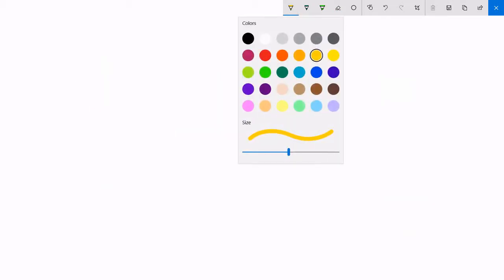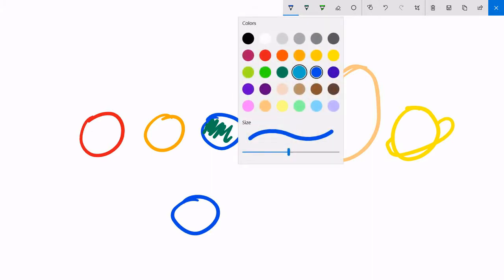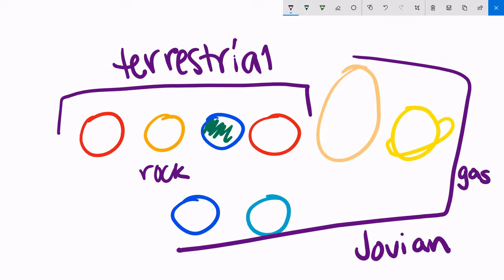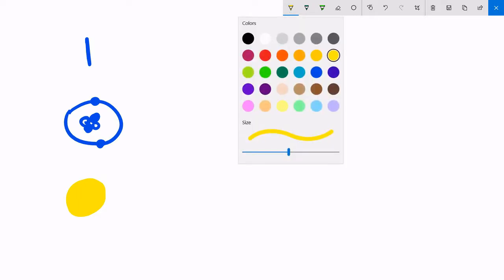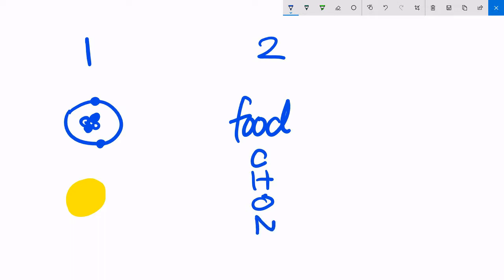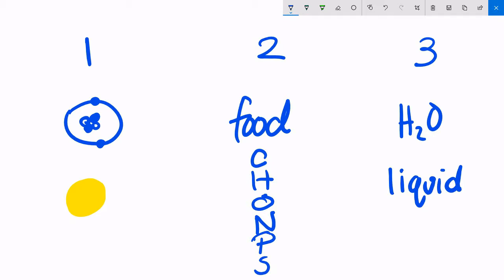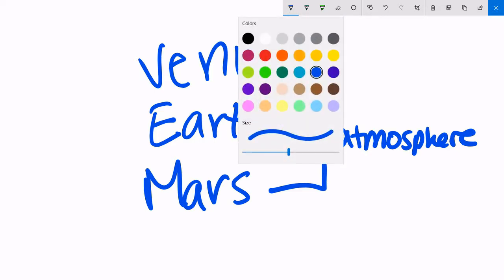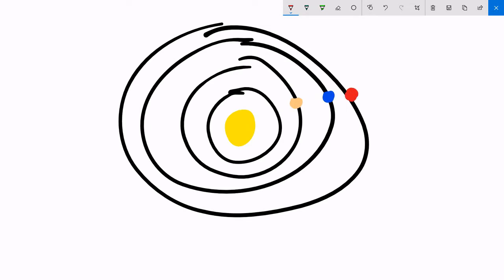Venus: Could We Go?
Hi everyone,

In this video, I explain why we live on Earth as opposed to any other planet in our ever-expanding universe. I hope it inspires you to visit Venus!

Sydney

*ALSO*
Super big thank you to everyone who watched my last video, we're almost at 100 views!!